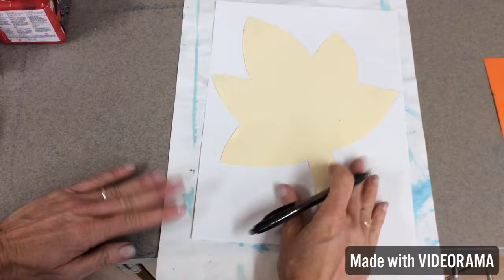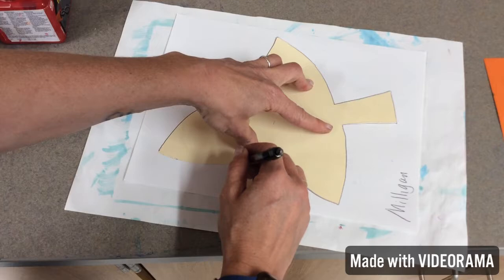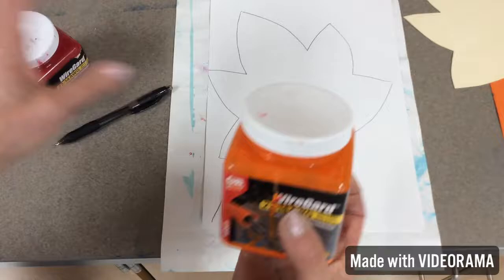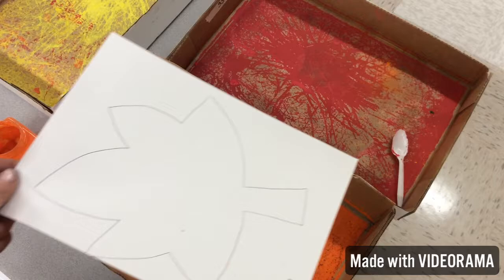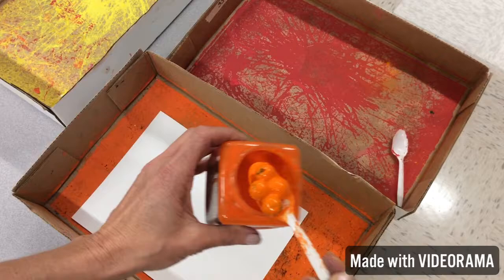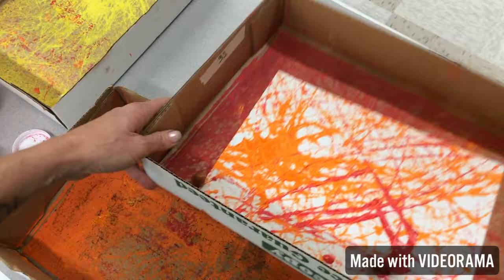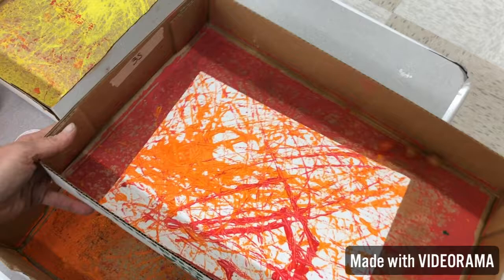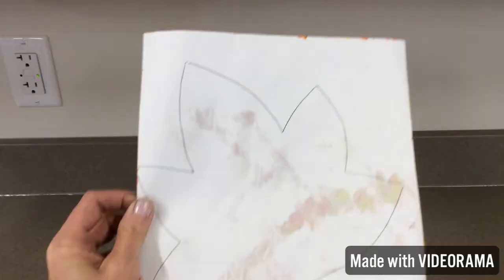Kinder painted fall leaves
warm colors, Jackson Pollock, tempera paint, Kindergarten